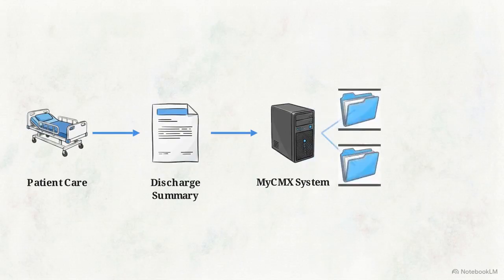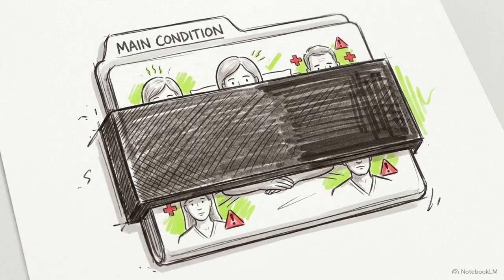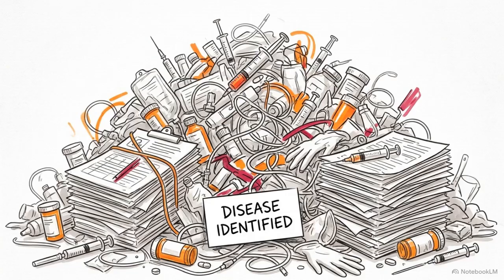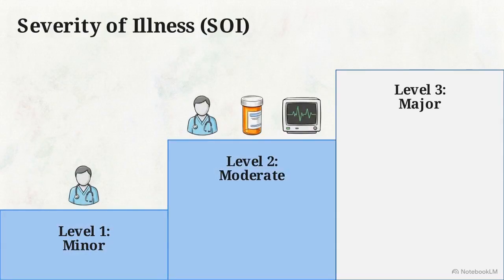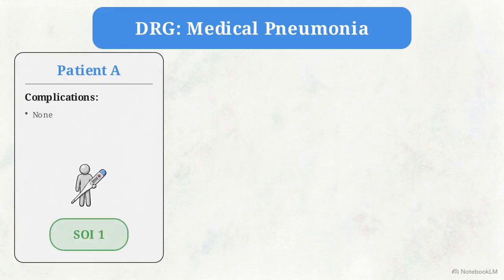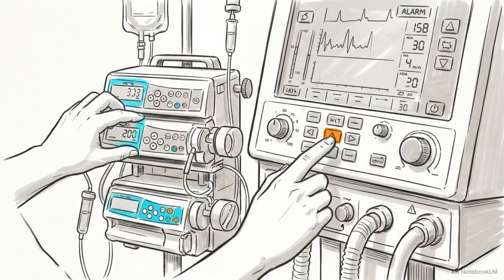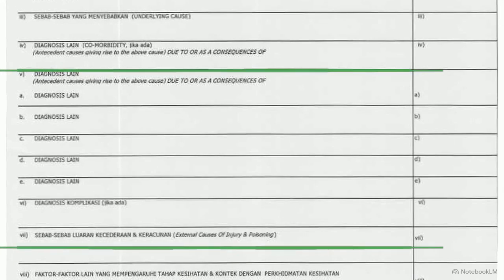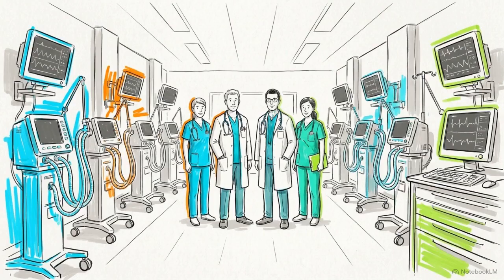Diagnosis-Related Group (DRG) and Severity of Illness (SOI) (HWKKS)